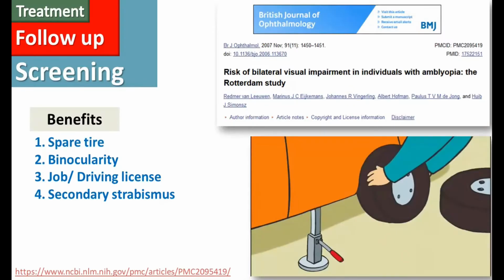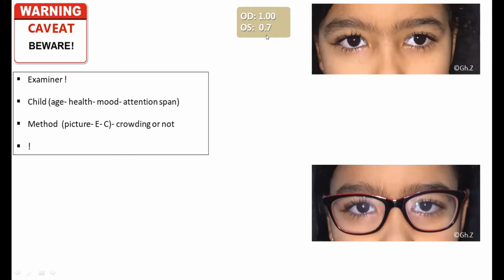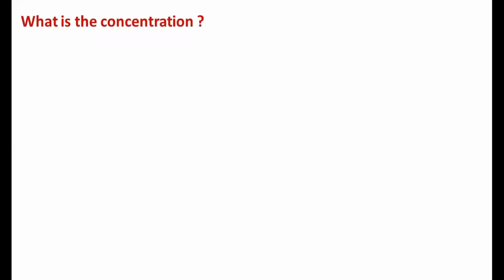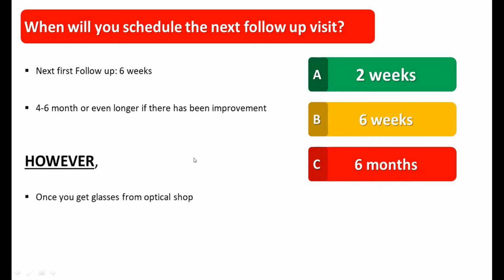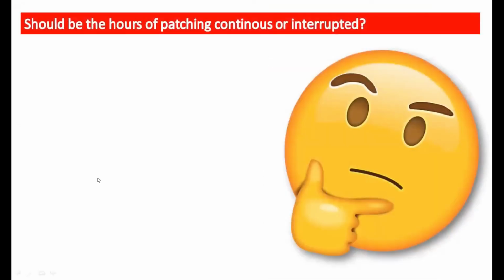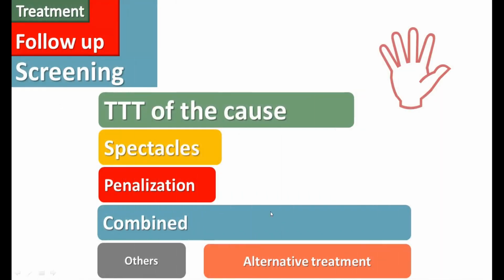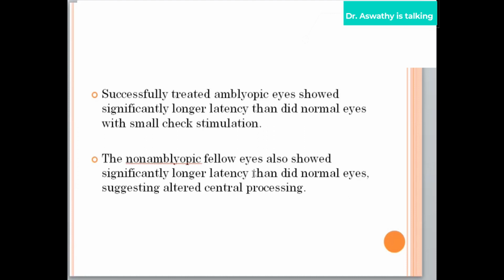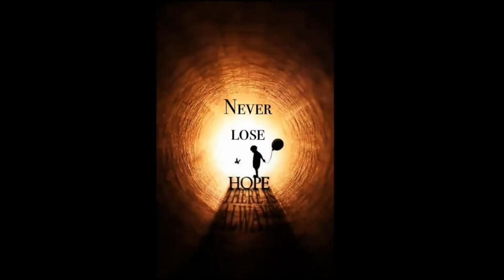Amblyopia (Part 4)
This video is a tutorial "lecture" designed for Ophth learners (postgraduates) appearing for PG exams (national, FRCS, ICO, ...etc) to simplify the topic of Amblyopia.

Part 4 is about the lines of treatment, including the follow up and screening.

Chapters:
00:22:56 Treatment of the cause
00:27:05 Spectacles
00:59:10 Penalization
00:59:22 Patching
01:09:36 Atropine Eye drops
01:22:08 Screening
01:22:29 Guidelines for refractive correction in infants and young children
01:32:59 Assignment on electrophysiology in amblyopia (Dr. Aswathy)
01:43:49 Quiz time

* Important resources on amblyopia
- Amblyopia Preferred Practice Pattern® - Ophthalmology

- Assessment of Amblyopia - What to Look out for - Dr Rizwana.mp4 (Cybersight)

Stay Active, Stay Alive, and Study Attentively!